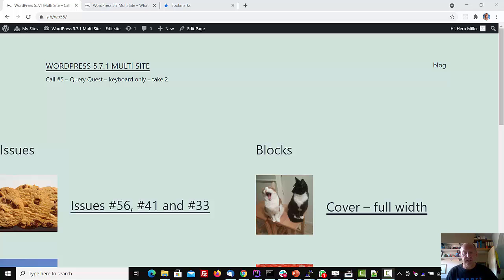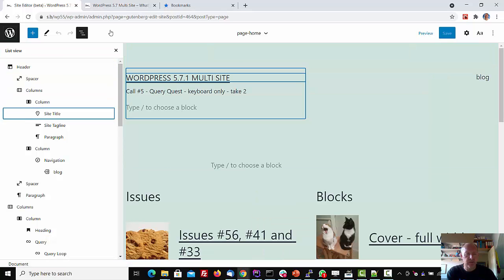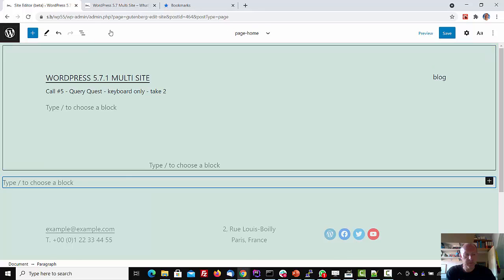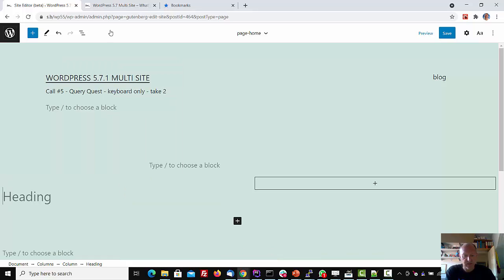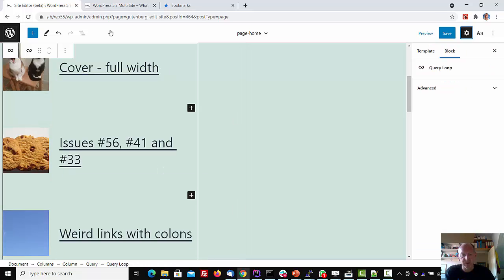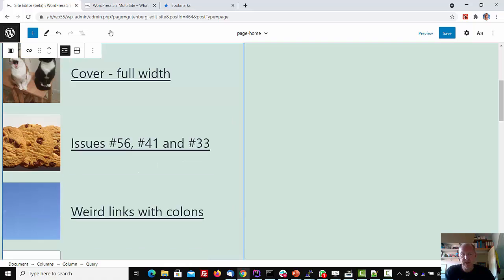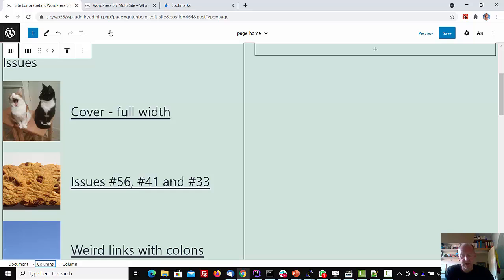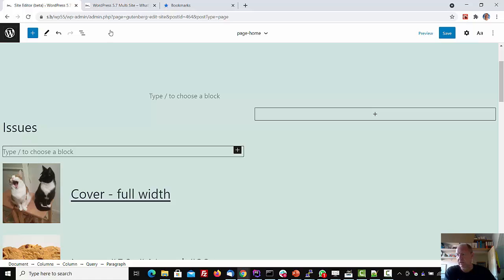Call #5: Query Quest - keyboard only - take 2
For the WordPress fse-outreach-experiment Call #5 - Query Quest I recorded my attempts to follow the instructions using only my keyboard.

I'd almost completed the task in take 1, except for the final Save and view.
After swatting up on the keyboard shortcuts, where I determined only about half of them worked in the Site Editor, I did manage to complete the task.
But I didn't record that session.

In take 2, I tried again. This time I was thwarted by being unable to get to the Settings panel to edit the Query block's attributes. I gave up before I was half way through the task.

I think you'll agree that this is pretty unsatisfactory.